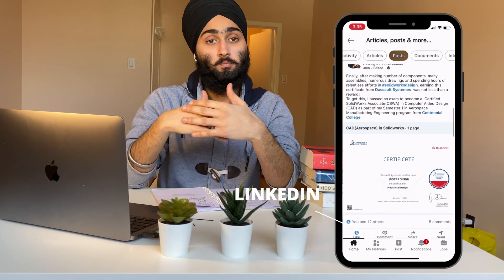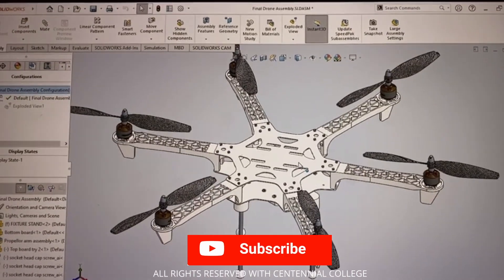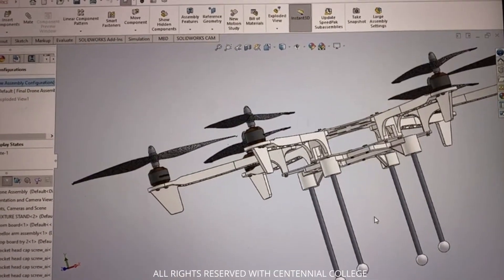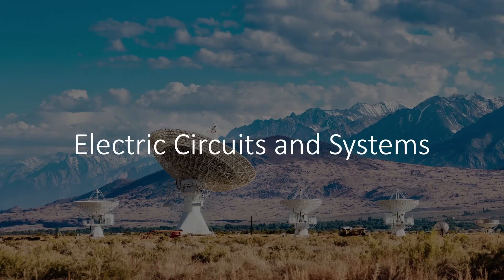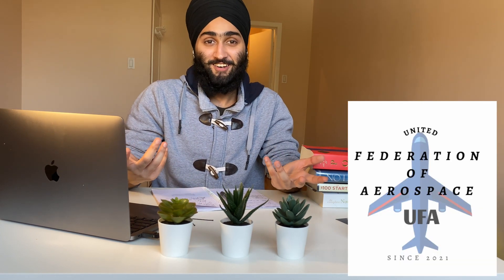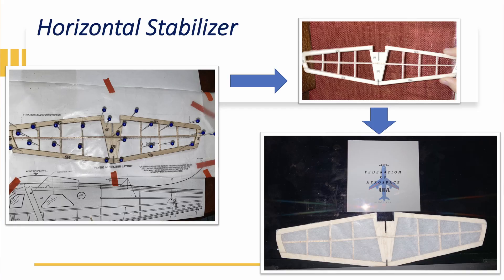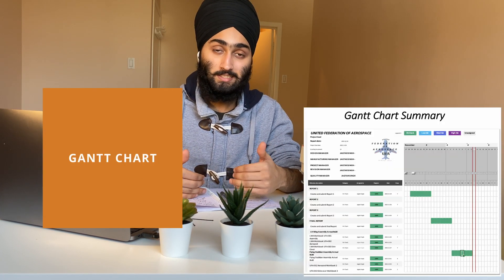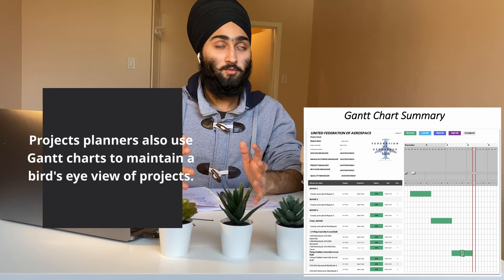Inside the Curriculum of Aerospace Studies at Centennial College, Downsview campus!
In this video, I take you on a thrilling journey through the world of Aerospace Engineering in Canada 🇨🇦✈️. Join me as I share my experiences and insights from studying this exciting field. 🎓💡

In Part 1, I dive into the subjects taught in Semester 1 and give you an honest assessment of whether it's tough or incredibly interesting! 😮📚

Topics covered include:
✅ Introduction (00:00)
✅ Why I chose this field? (00:47)
✅ About my Program (2:00)
✅ Aerospace CAD (2:45)
✅ ECS (4:23)
✅ Aerospace Fundamentals (5:04)
✅ UAV (5:21)
✅ Rotory Wing (5:48)
✅ Fixed Wing (6:13)
✅ College Communications (7:10)

If you're curious about what it's like to study Aerospace Engineering in Canada and want to explore the subjects covered in Semester 1, you're in the right place! 🌟

🛎️✅ Join me as I continue to share more insights and experiences from my Aerospace Engineering journey! 🎥✨